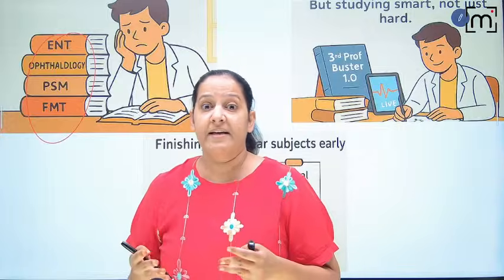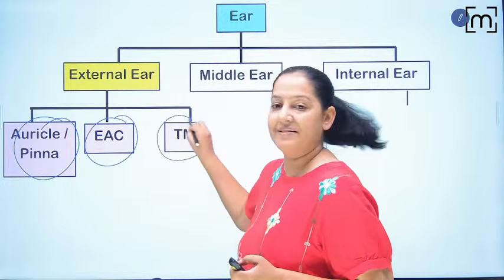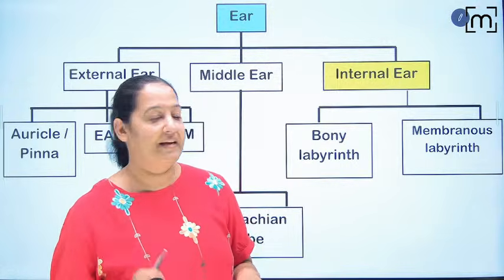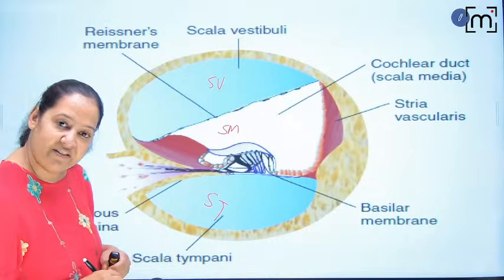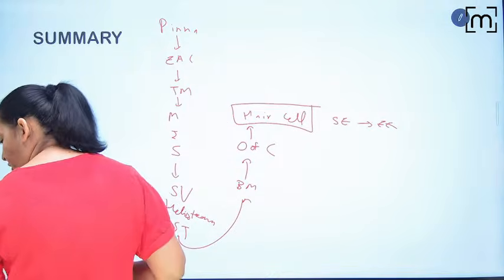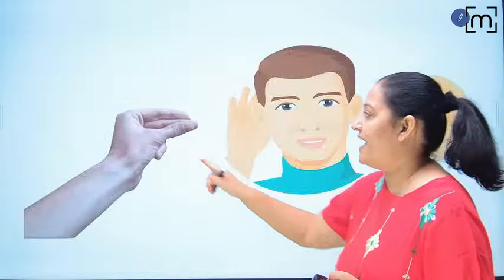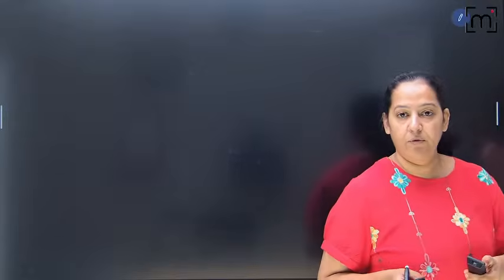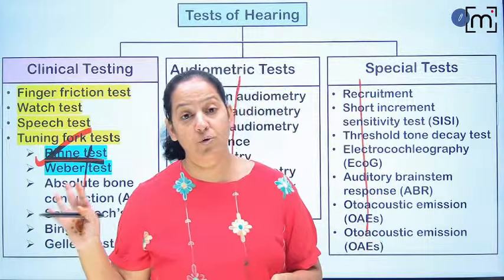Assessment of Hearing | Rinne, Weber, PTA & Tympanometry | ENT | MBBS | 3rd Prof Buster 1.0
W“Rinne positive but Weber midline—CHL or SNHL? Audiogram curves look scary right before viva? In one clean session, we’ll make Assessment of Hearing exam-proof.”

✅ Bedside screening: history cues, otoscopy, whisper/watch/finger-rub tests

✅ Tuning fork tests (512 Hz): Rinne, Weber, Schwabach, ABC—how to perform & interpret

✅ Patterns: CHL vs SNHL vs Mixed; false-negative Rinne, midline Weber traps

✅ Pure Tone Audiometry (PTA): air vs bone, air-bone gap, masking, curve shapes (sloping, rising, notch)

✅ Speech audiometry: SRT, SDS—what they actually mean for exams

✅ Impedance/Tympanometry: Types A, As, Ad, B, C + acoustic reflex

✅ OAE, ABR/BERA, ASSR: when to order; neonatal screening (1-3-6 rule)

✅ Viva/OSCE checklist + quick decision algorithm (which test next?)

MBBS 3rd Prof students who want an exam-oriented ENT walk-through, minus the fluff.

From clarity to marks—level up inside the full course.
Unlock 3rd Prof Buster 1.0 on the MedLive by Dr Priyanka app:

📚 Complete ENT module with crisp videos & concise notes

🧠 Mnemonics, OSCE stations, image banks, viva triggers

📝 PYQs + targeted MCQs mapped to the blueprint

⚡ Rapid-revision tables & last-week boosters

📲 Seamless learning: progress tracking + offline access